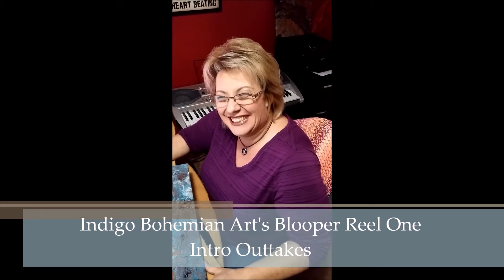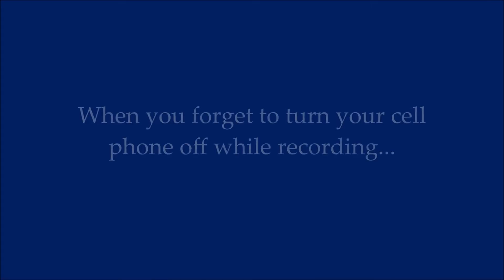Indigo Bohemian Art Blooper Reel One 'Intro Outtakes'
HI there!   When I was first building my YouTube channel, I found being new to life in front of the camera makes me a little self-conscious and prone to mistakes!  Here's a short collection of my video bloopers for your amusement! ;)